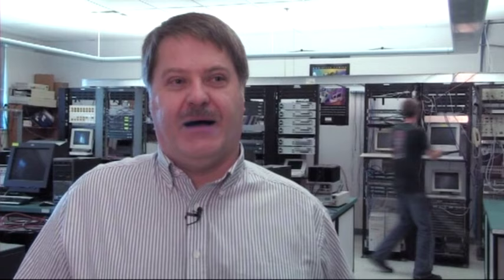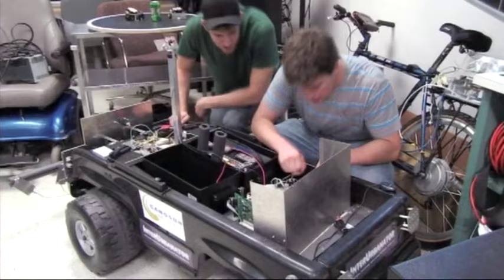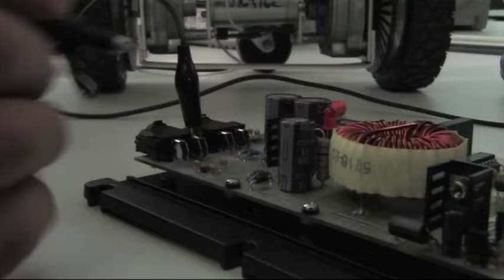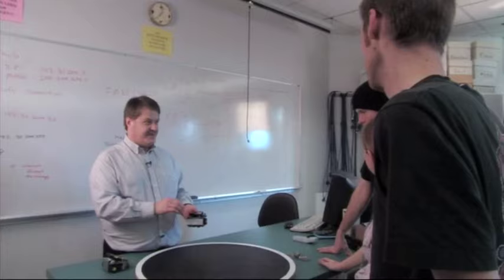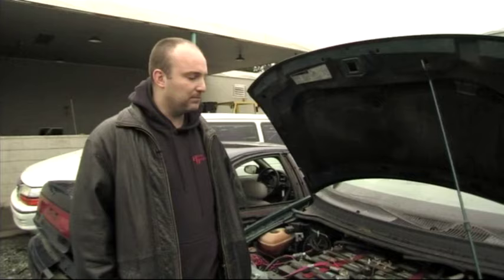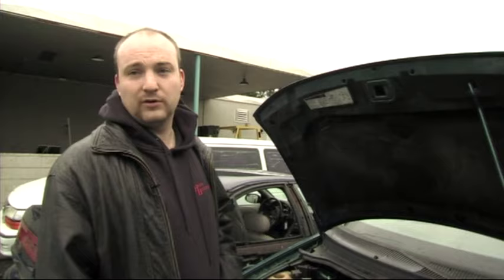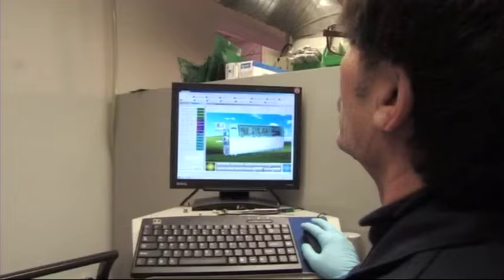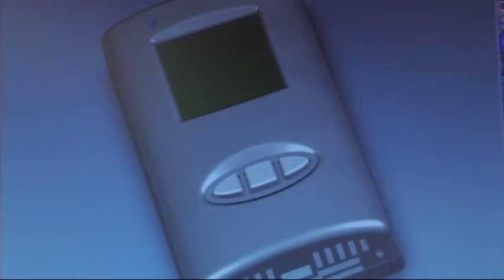Electronics and Computer Engineering Technology